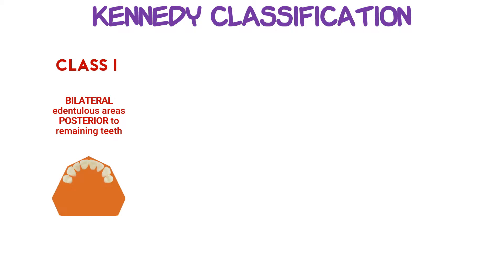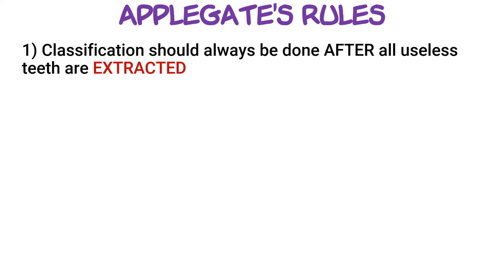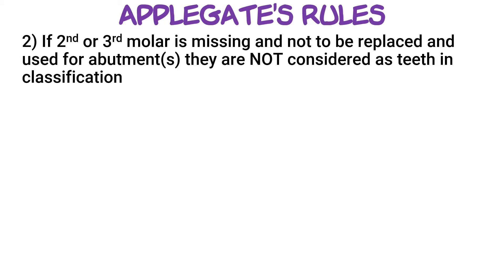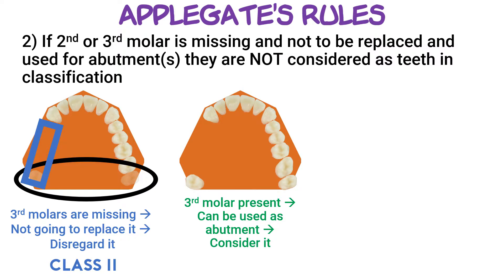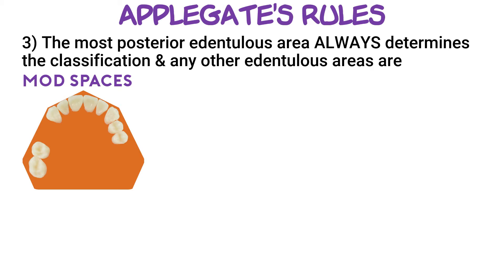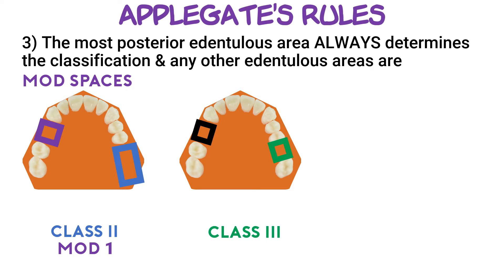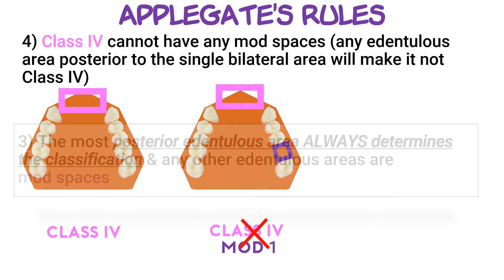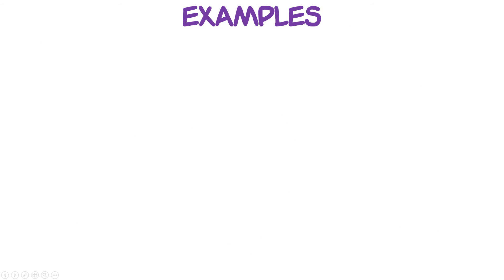Kennedy Classification and Applegate's Rules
Easy explanation for the Kennedy Classification and Applegate's Rules for removable partial dentures.